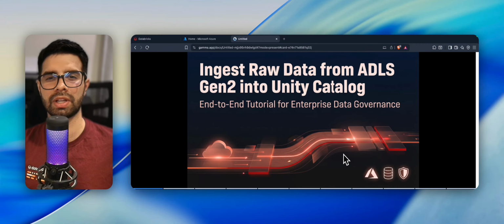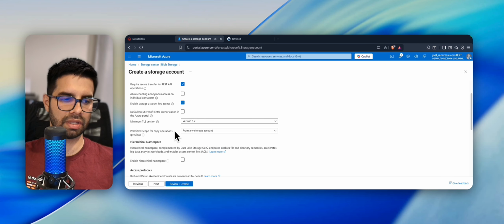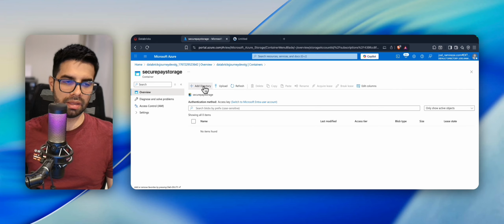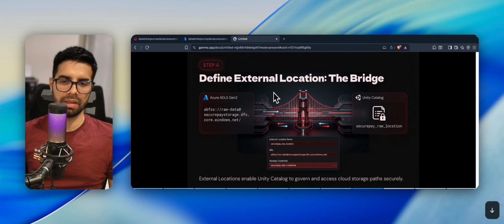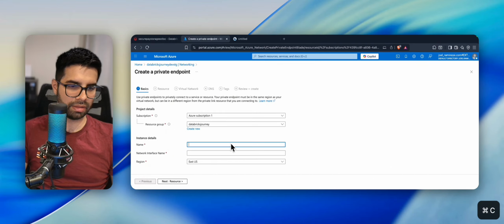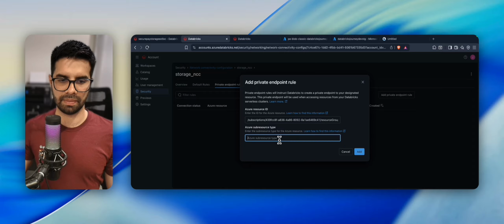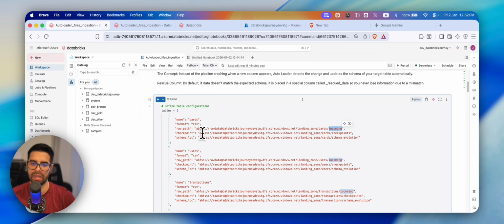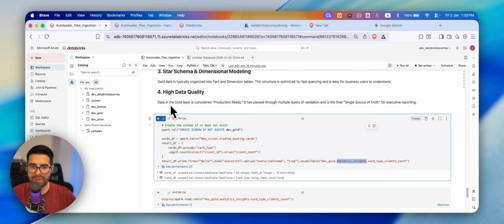Ingest files from ADLS GEN2 into Databricks Unity Catalog